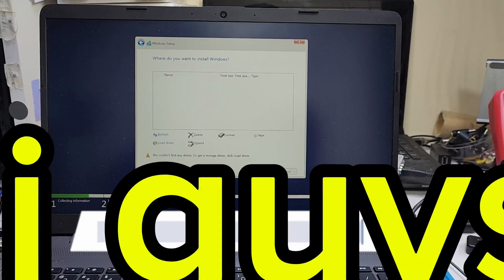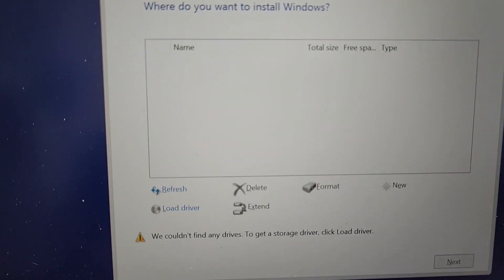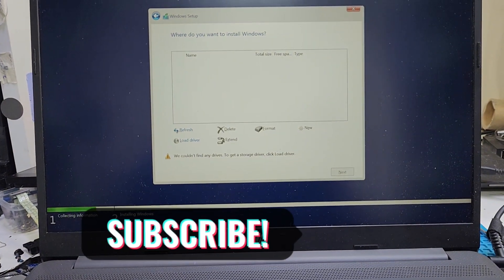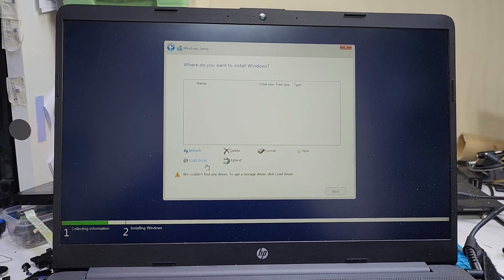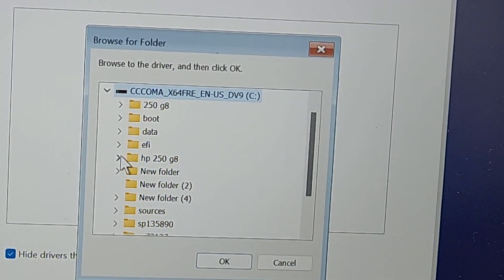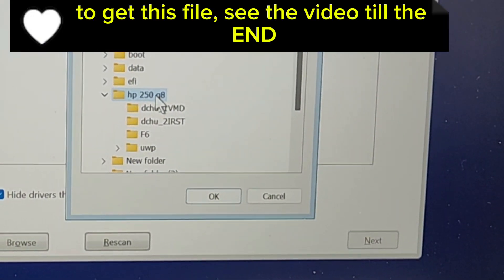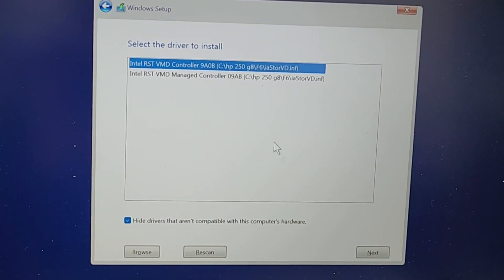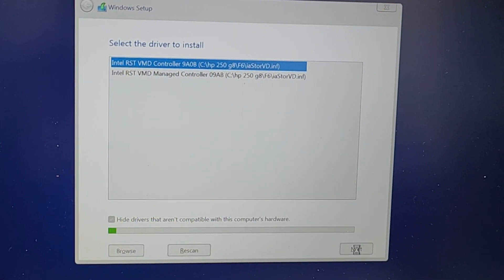we couldn't find any drive, to get a storage drive. click load driver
more laptop repair videos will be uploaded here so please subsucribe our channel to learn more.

hp laptop repairing
dell laptop repairing
motherboard repair
Bilal tech
learn repairing
macbook repairing
uae laptop repairing
gulf laptop repairing
dubai laptop service
dubai computer market
sharjah laptop market
sharjah computer market
jnp computer market
jnp signal sharjah
al waseem computer
laptop and MacBook parts
laptop parts
dead laptops
display damage
bios password reset
dell bios password reset
bios password remove